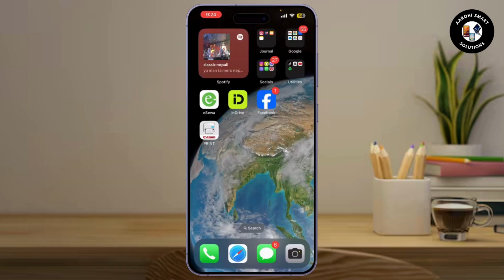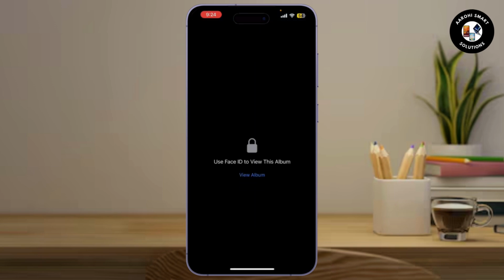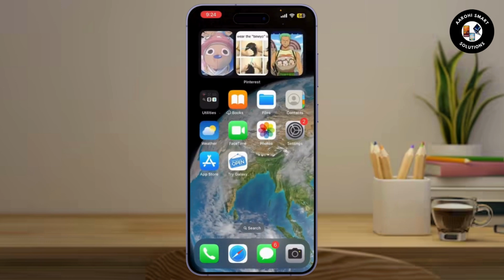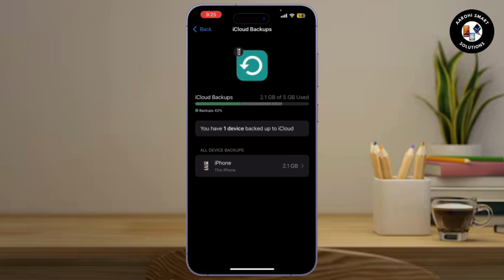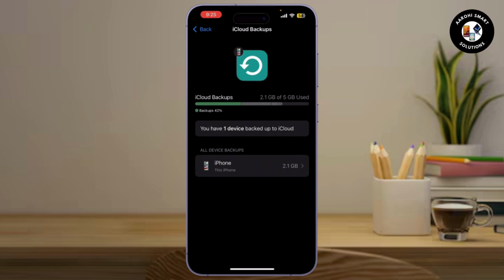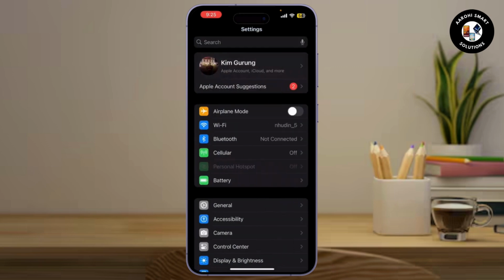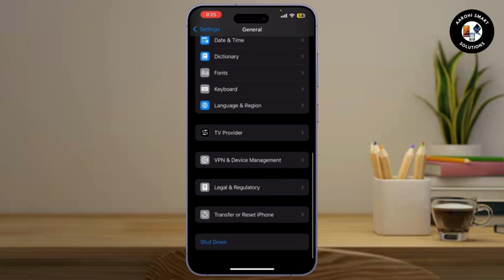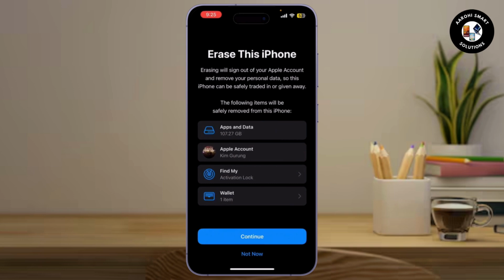How to Recover Permanently Deleted Pictures from iPhone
Easy Tutorial on How to Recover Permanently Deleted Pictures from iPhone.

Have you accidentally deleted pictures from your iPhone and want to get them back? This video will guide you through the steps to recover permanently deleted pictures from your iPhone quickly and effectively. Whether you're wondering, "How can I recover permanently deleted pictures?" or need help with various recovery methods, this tutorial has you covered. Learn the best techniques to restore your precious memories. Watch now to see how you can recover those lost pictures from your iPhone!

Timestamps:
00:00 How to Recover Permanently Deleted Pictures from iPhone
00:10 How Can I Recover Permanently Deleted Pictures?